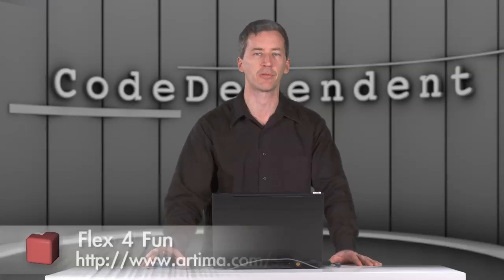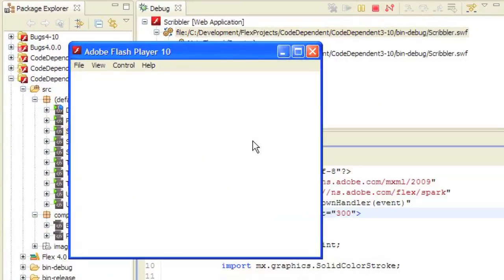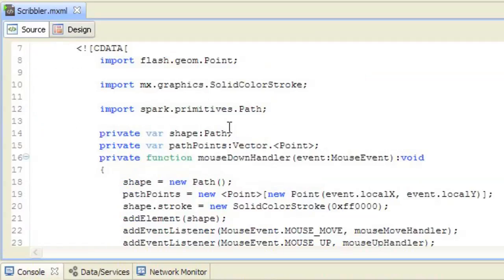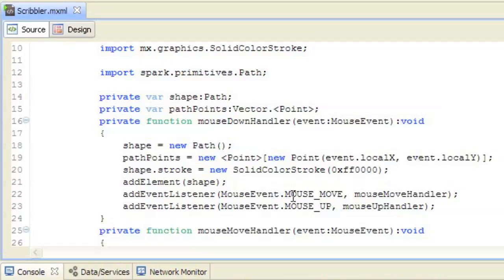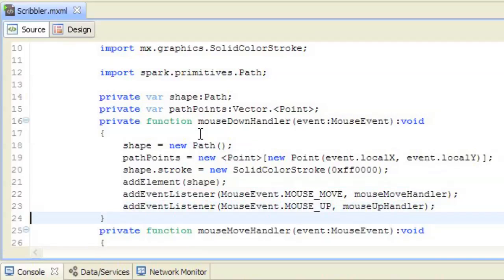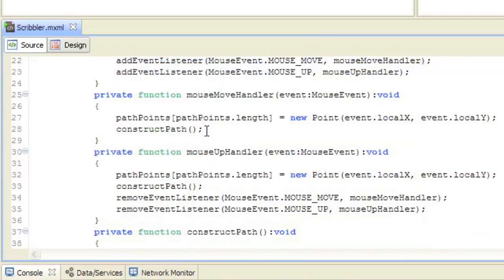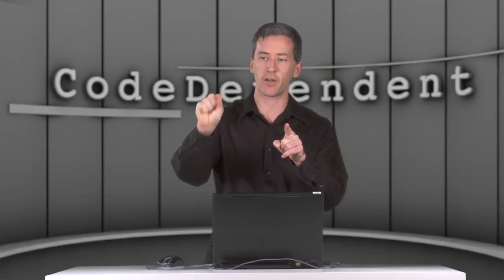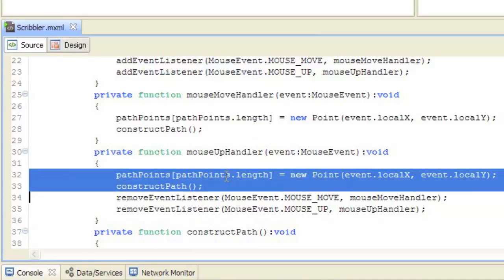CodeDependent - The Path Object in Flex 4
Flex 4 provides the tools you need to create custom graphics.  Adobe's Chet Haase explains how to utilize the Path object and mouse events to create a simple drawing application.